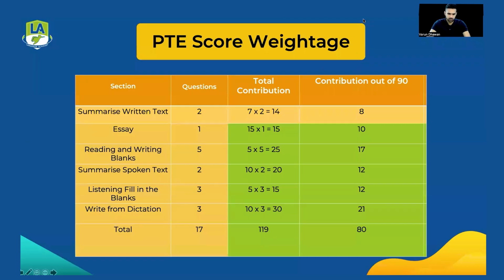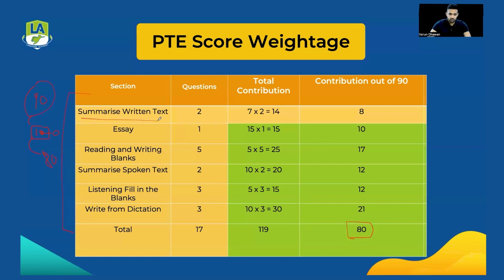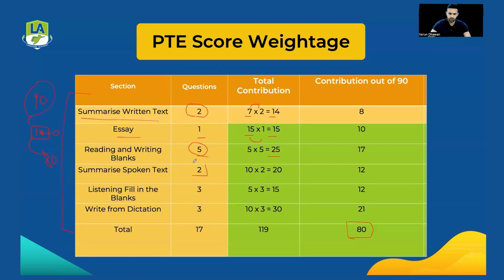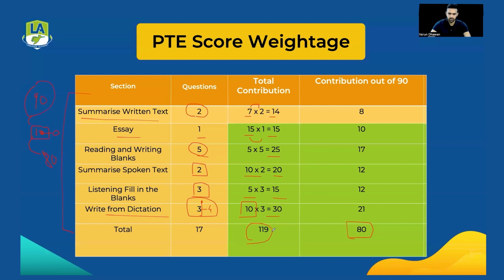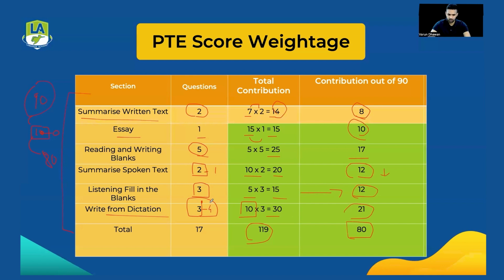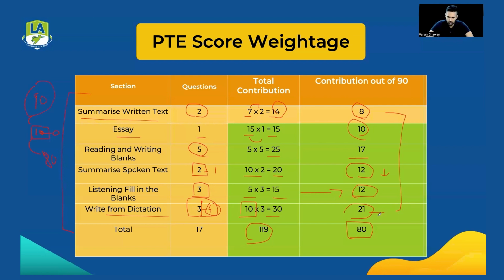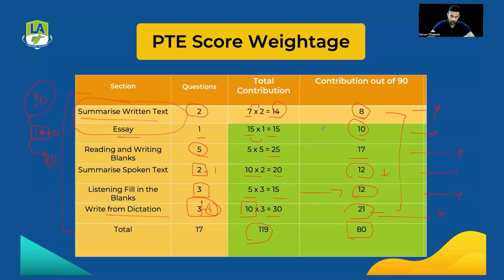PTE Writing Marking Criteria & Score Distribution - Complete Guide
Are you preparing for the PTE (Pearson Test of English) and looking for tips and strategies to improve your Writing score? Look no further! In this video, we provide a comprehensive guide to the PTE Writing Marking Criteria and Score Distribution. Our expert tips and detailed explanations will help you understand how the test is scored, what the score distribution looks like, and how to interpret your score.

We cover everything you need to know to nail the PTE Writing test, including the different types of questions you can expect, how to manage your time effectively, and how to avoid common mistakes. Our guide also includes valuable tips and strategies for each section of the test, which can help you improve your score and achieve your desired results.

If you're serious about passing the PTE Writing test, this video is a must-watch. Our comprehensive guide will equip you with the knowledge and skills you need to succeed, whether you're taking the test for the first time or retaking it to improve your score. So, sit back, relax, and let us guide you through the PTE Writing Marking Criteria and Score Distribution which will include PTE Writing Summarise Written Text, Writing Essay, Reading and Writing Blanks, Listening Summarise Spoken Text, Listening Fill in the Blanks, and Listening Write from Dictation.

Timestamps
00:00 Introduction
00:36 Tasks contributing to PTE Writing Module
03:16 PTE Writing Module Important Tasks
04:09 PTE Writing Practice Plan

𝗢𝘂𝗿 𝗕𝗿𝗮𝗻𝗰𝗵𝗲𝘀:
Parramatta, Jalandhar, Gurdaspur, Amritsar, Kurukshetra, Sirsa, and Sri Ganganagar